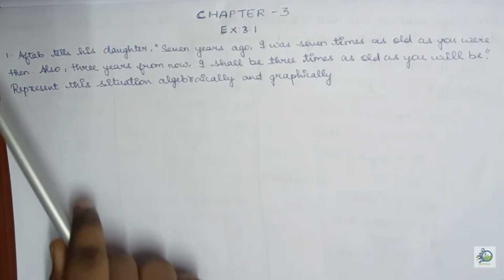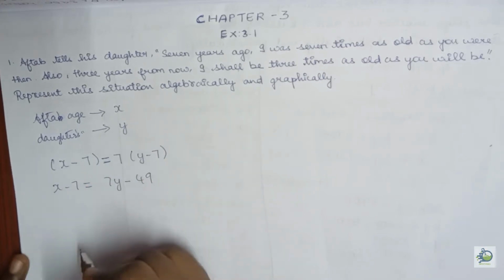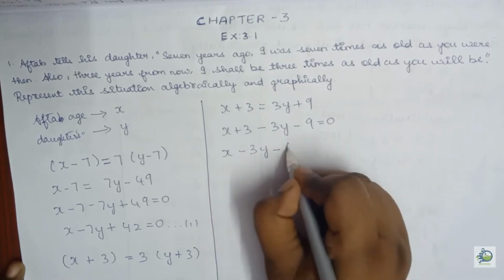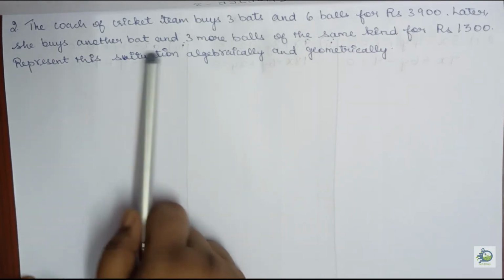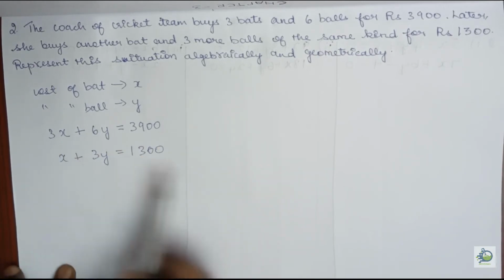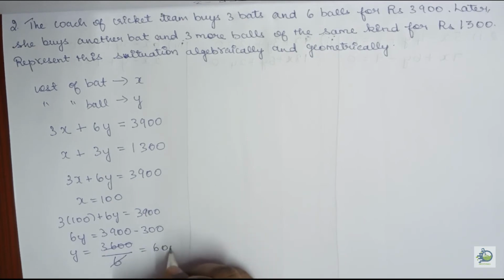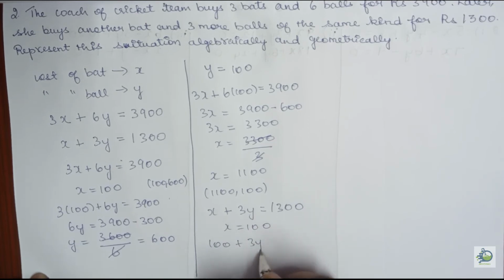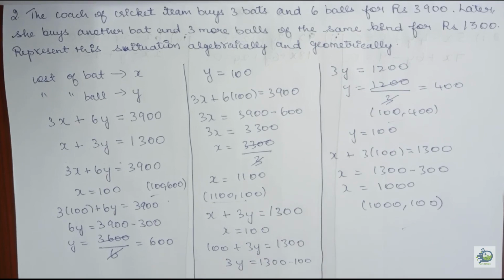Algebraical Representation of Pair of Linear Eqns in Two Variables |CBSE|Class 10|NCERT|Ch 3|Ex 3.1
Formulas available in pdf and jpeg format in our telegram channel ‘MathTonics’